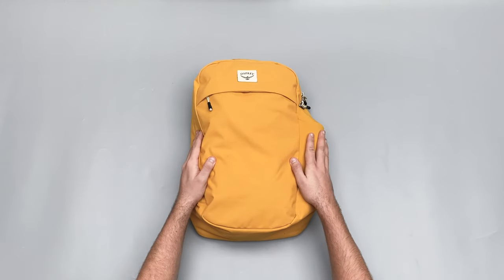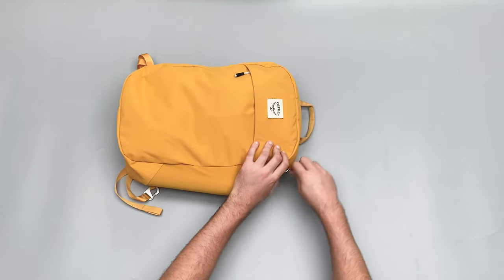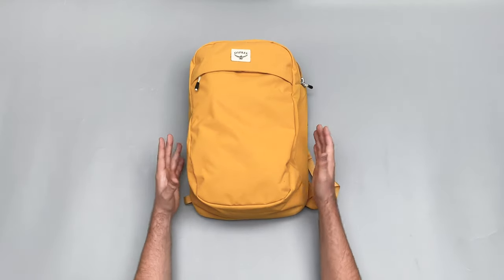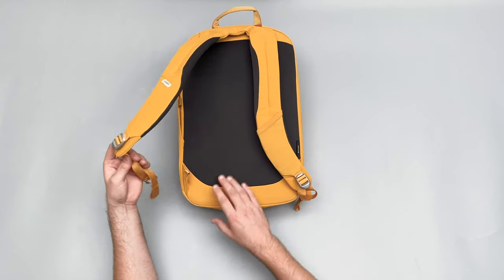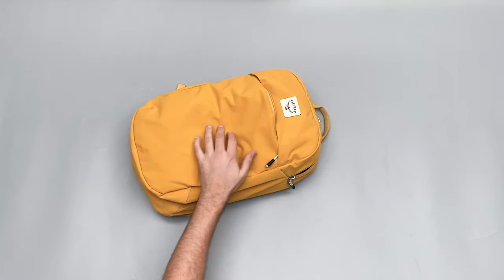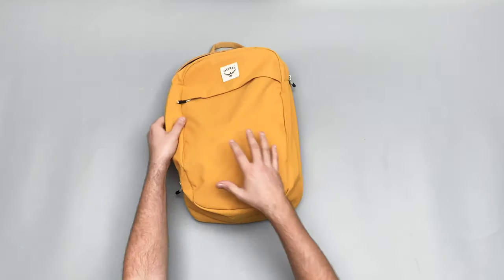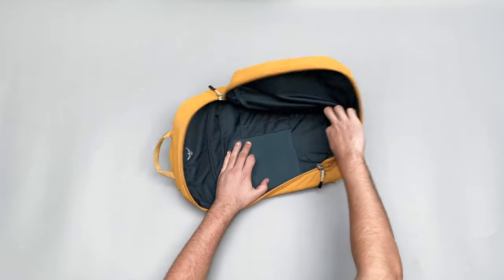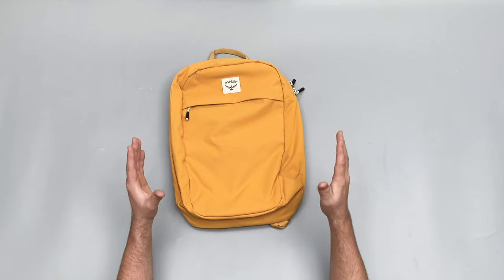Osprey Arcane Large Day Pack V2 Review (2 Weeks of Use)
Check out the Osprey Arcane Large Day Pack V2 Review on Pack Hacker